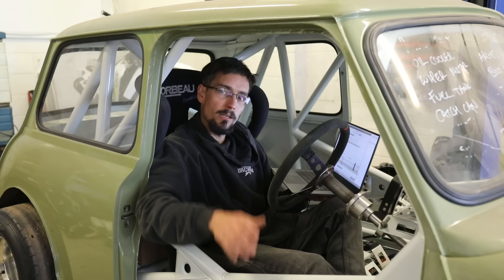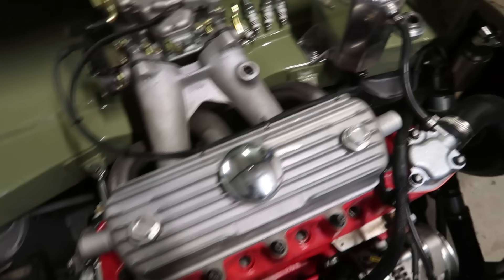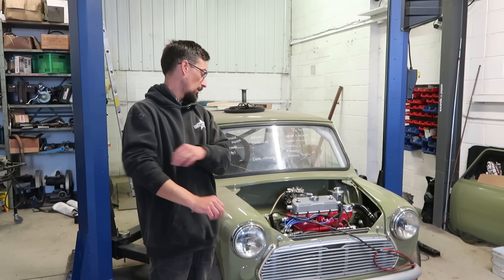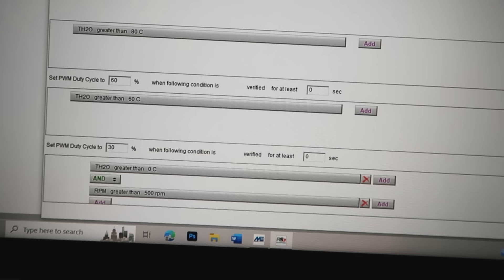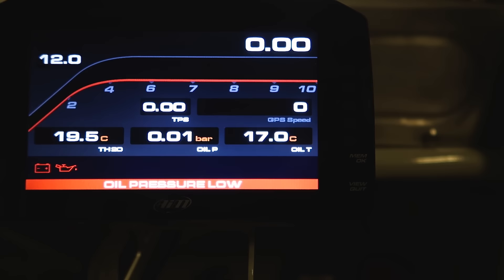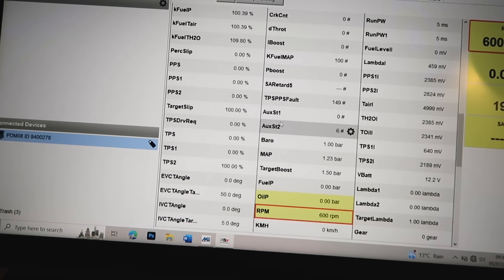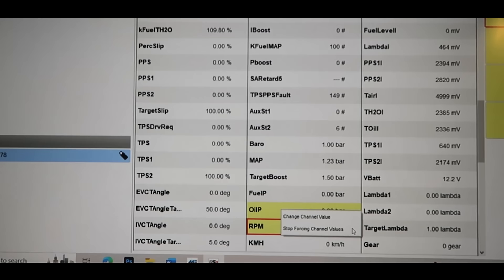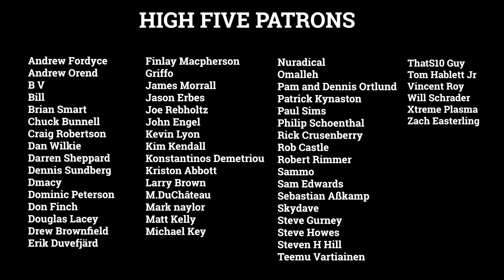Classic Mini Race Car First Start + Aim Pdm Setup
Today I get to hear my Specialist Components 1293cc race engine for the first time. I'm also setting up my Aim pdm system.

Urchfab Front Subframe Kit
Urchfab Mini Shifter Mount
Spray Gun Holder
Mini Toe Board Kit
Mini Toe Board Light Weight